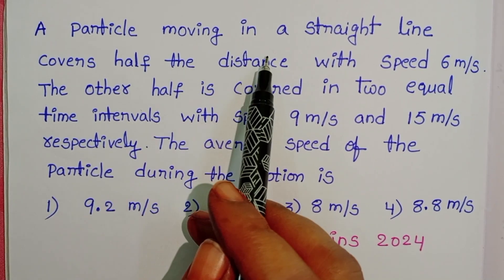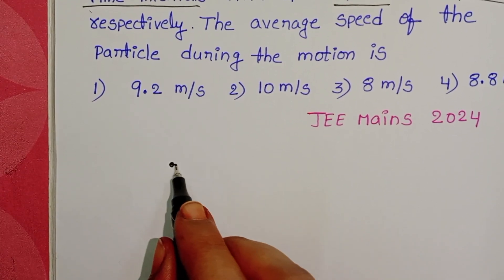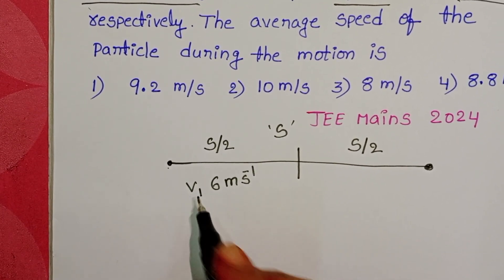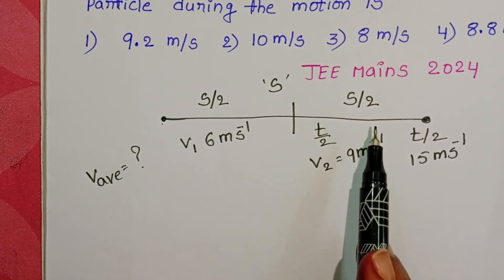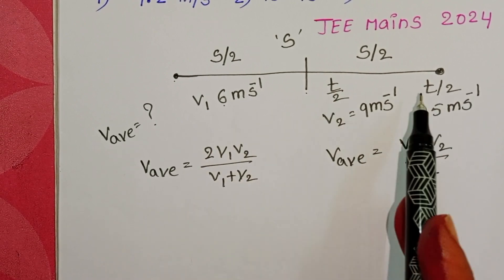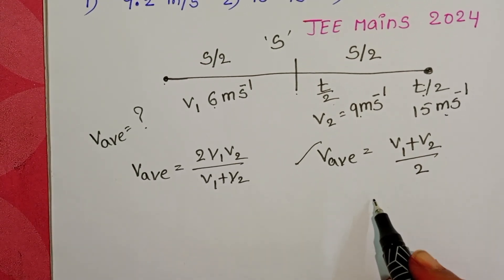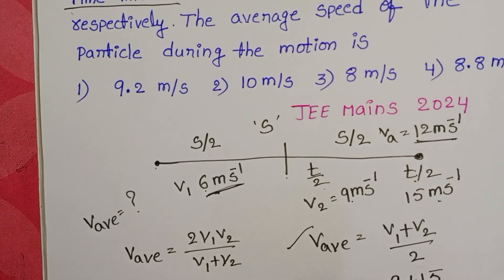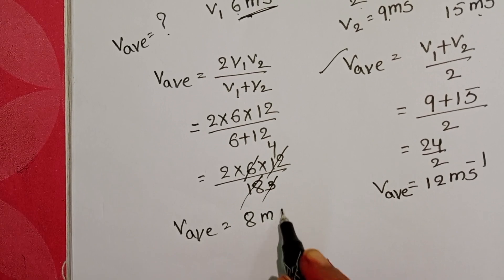A particle moving in a straight line covers half the distance with speed 6m/s.The other half is cove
A particle moving in a straight line covers half the distance with speed 6m/s.The other half is covered in two time intervals with speed 9m/s and 15 m/s respectively.The average speed of the particle during the motion is
MOTION IN A STRAIGHT LINE PYQS 2024 JEE MAINS
KINEMATICS PYQS